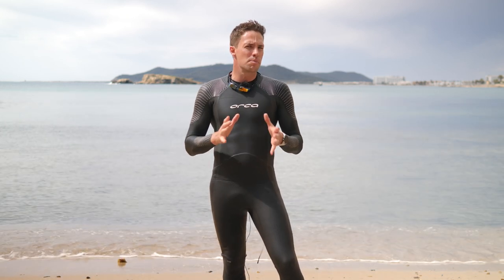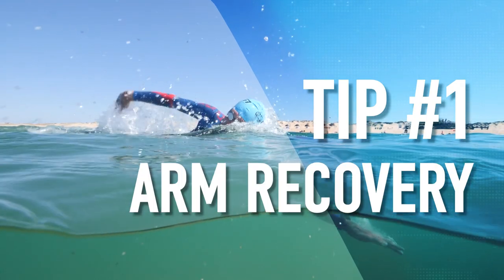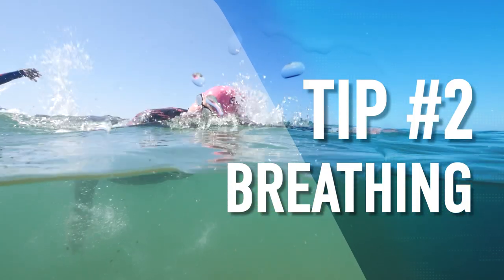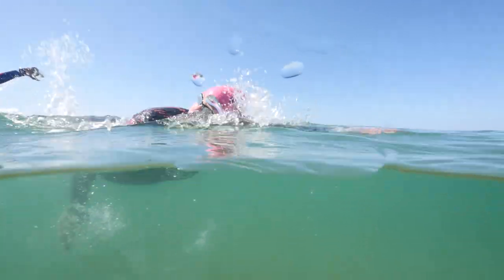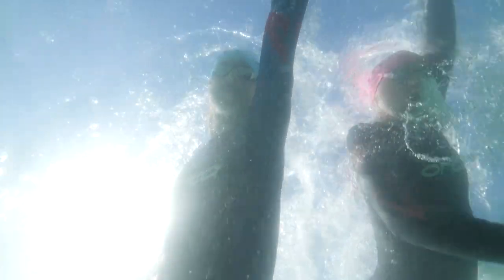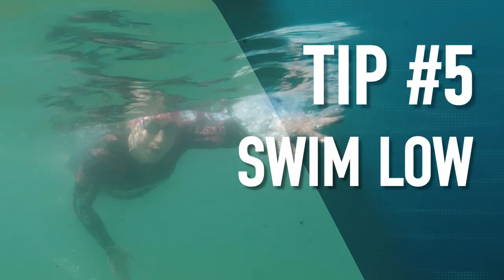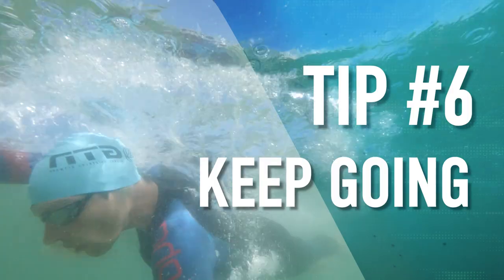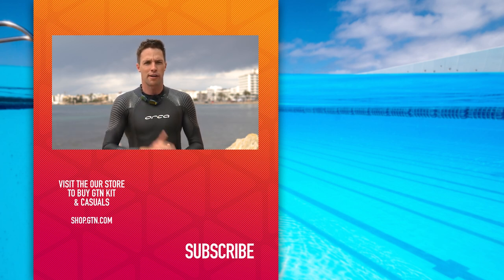How To Swim In Rough & Choppy Waters | Overcome Open Water Fears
Swimming in the open water can be scary and uncomfortable with rough waves only making this worse. We can’t calm the choppy water, but we can calm your anxiety with some tips and tricks to help you get through a rough open water triathlon swim leg! 🏊

0:00 - Intro
1:34 - Arm recovery
2:12 - Breathing
3:03 - Shorten your stroke
4:13 - Breath on both sides
4:43 - Swim low, sight high
5:28 - Keep going

Let us know down below if you found this video useful and what you’d like to see from us next! 💬

Slo-mo - Aiyo
Who's to Say - Margareta